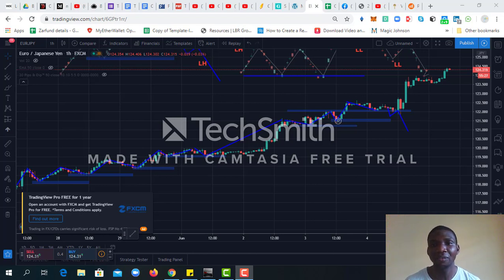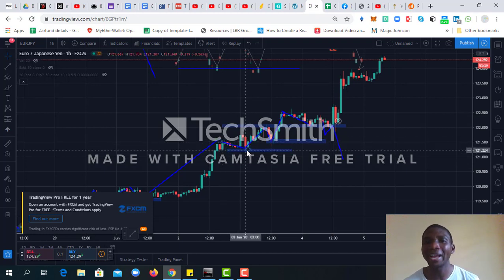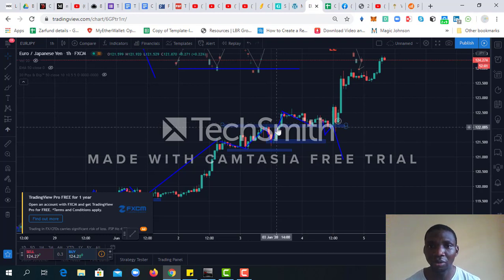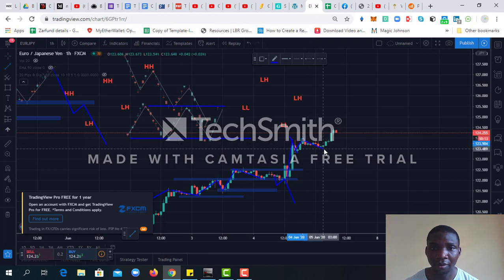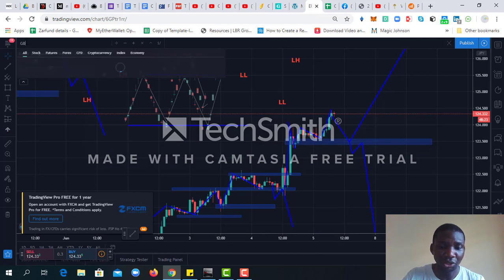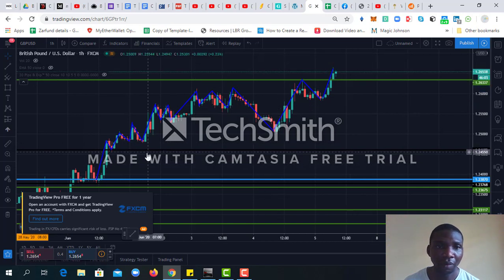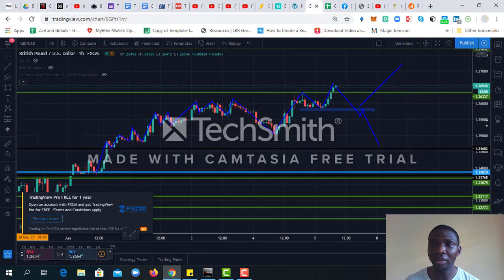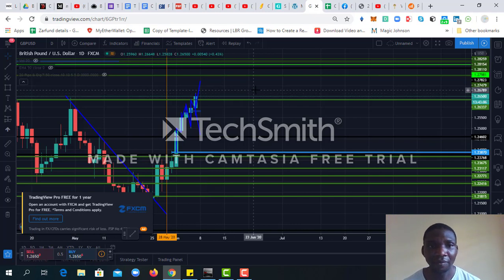Market Structure: The Best Forex Trading Method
Market Structure is one of the most effective ways to trade the forex market.
Here, I begin to show you guys what market structure is and how to use it to capitalize on opportunities in the forex market to make profits on a daily basis